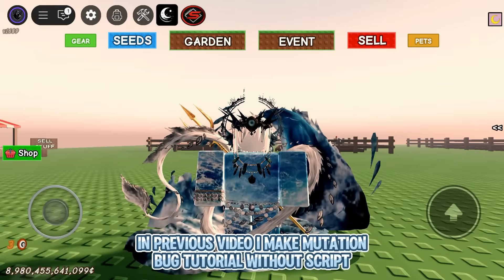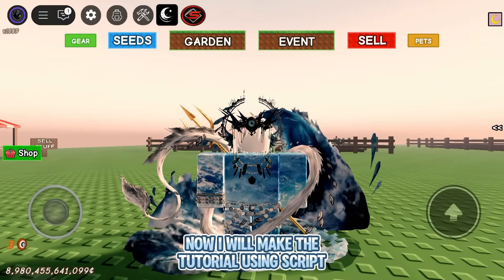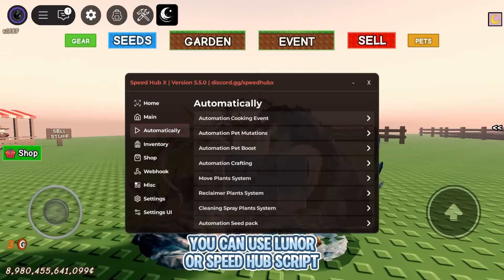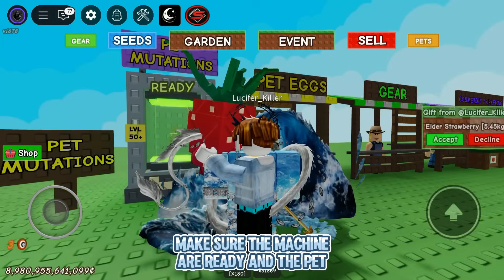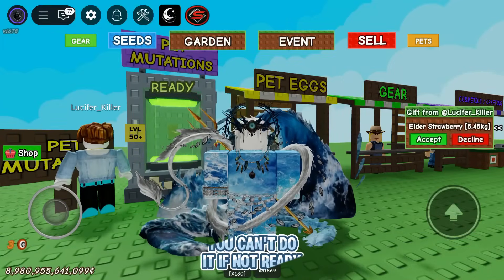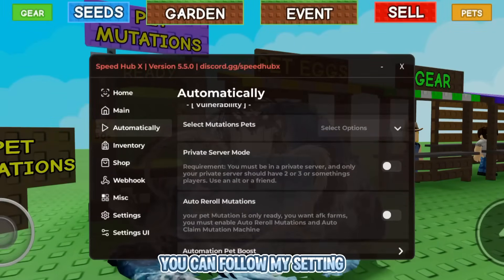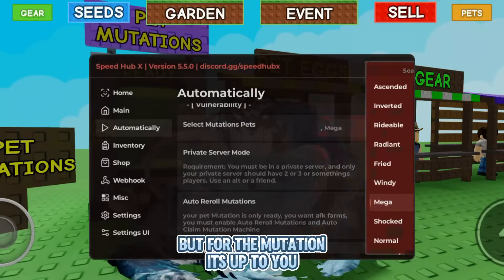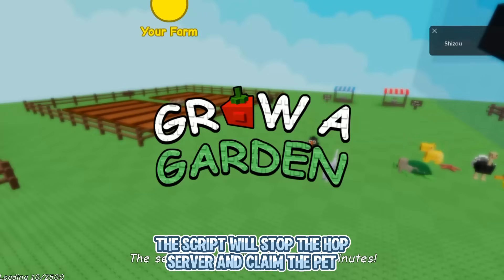SCRIPT AUTO GET MUTATION THAT U WANTED! - Roblox Grow A Garden Script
🌟 Script by SPEED HUB & LUNOR
🌟 Script :
📃 SPEED HUB
Preview: (0:00)
What you need: (0:10)
Tutorial Start: (0:26)
Result: (0:53)
Soundtrack Music:
Massobeats - gift